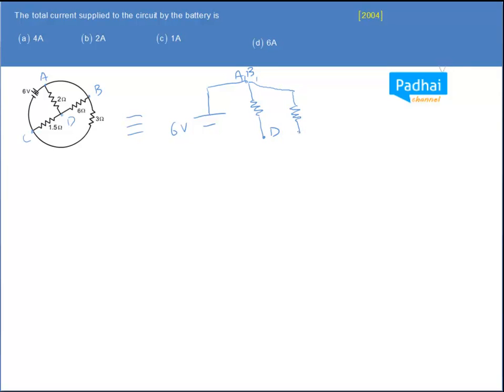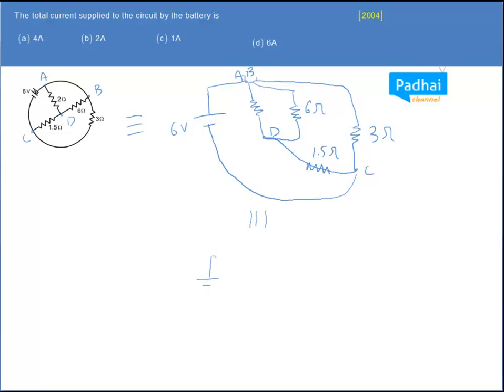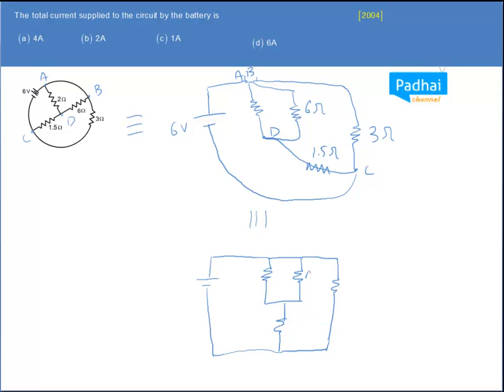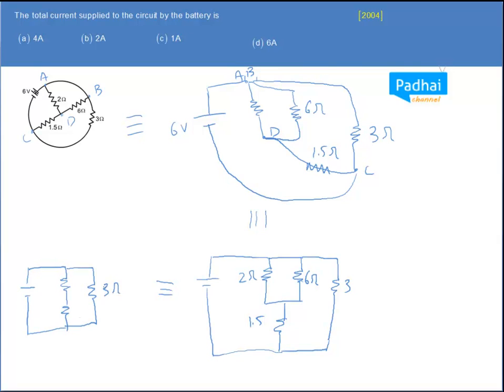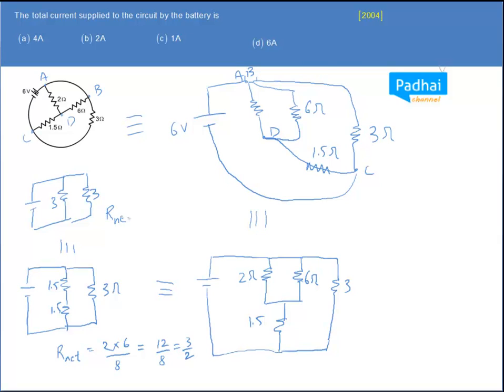AIEEE Electricity 2004a